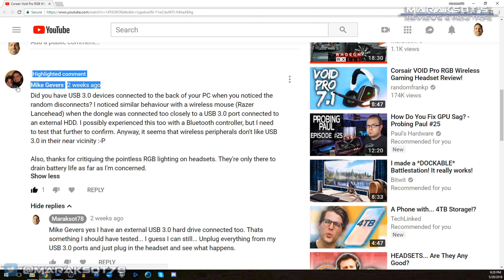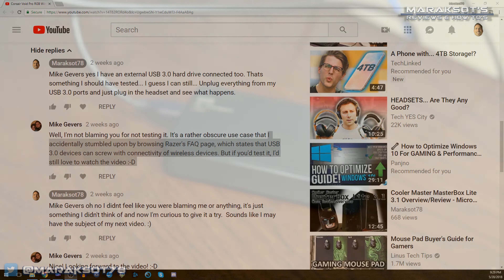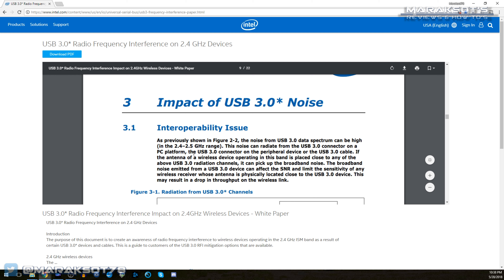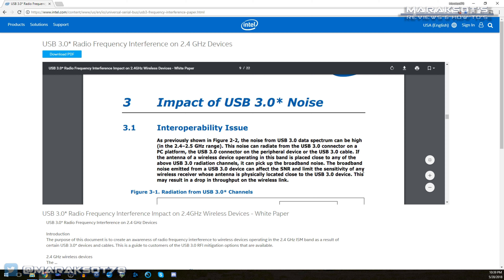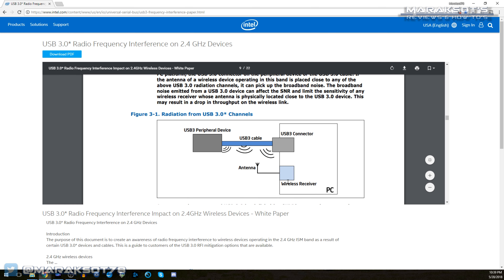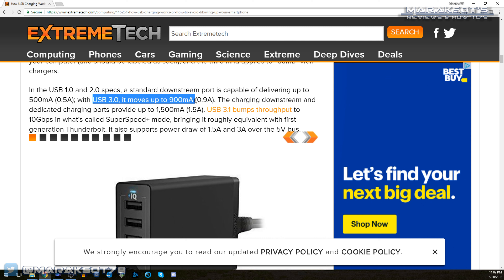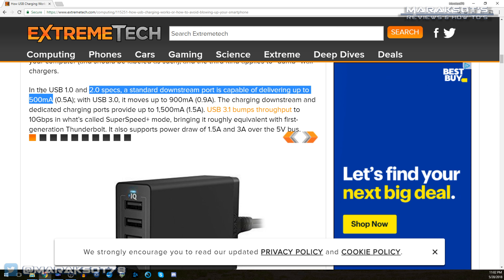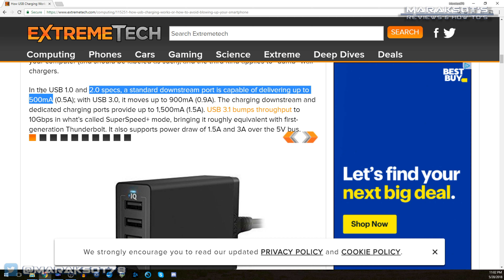Why Does My Wireless Headset Randomly Disconnect? And How Do I Fix It?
You've got a sweet wireless headset but for some reason the audio keeps cutting in and out.  And it always seems to happen at the most inopportune time.  If you're wondering why this is happening and what to do to fix it this video just may hold the answer to that question.  If you've got other USB 3.0 devices connected to your computer along with the dongle to your wireless headset then the information I learned while making this video is something you're going to want to know.

-- Time Stamps --
0:00 - Intro
0:44 - Short history of my disconnecting problem
2:31 - Testing to find the problem
3:12 - Why does my headset Randomly disconnect?
5:16 - What to do to fix the problem
5:37 - Power output - USB 3.0 vs USB 2.0
6:20 - Conclusion
6:51 - Thanks for Watching! Like, Share, Comment & Subscribe!  :)

"Watch Me" by Geographer from the YouTube Creator Studio Music Library

"Clover 3"  by Vibe Mountain from the YouTube Creator Studio Music Library